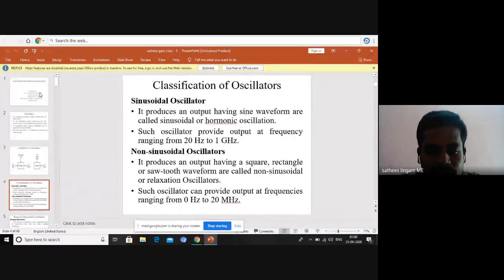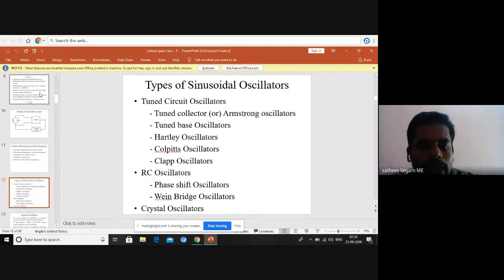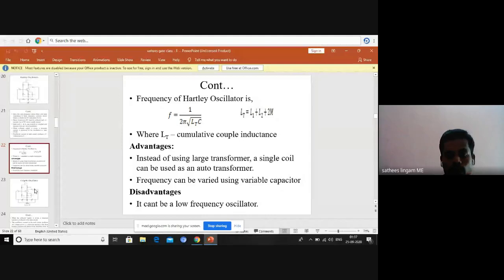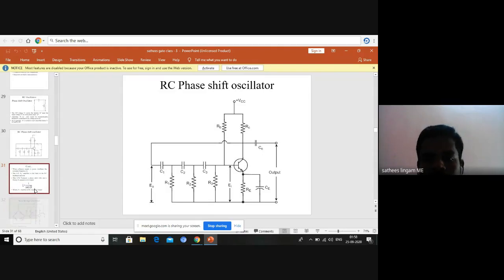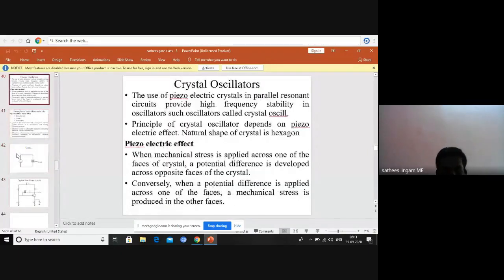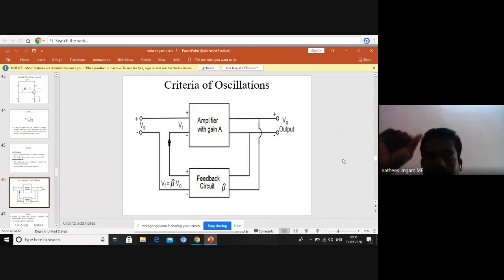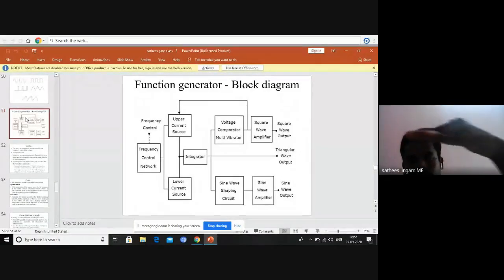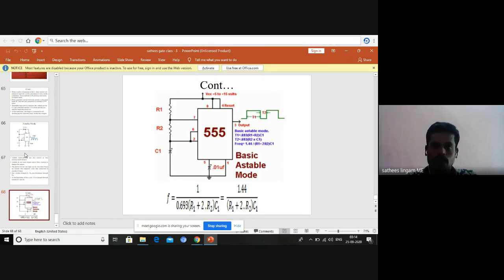FXEC AICTE PRERANA GATE ACADEMY ECE DAY - 7